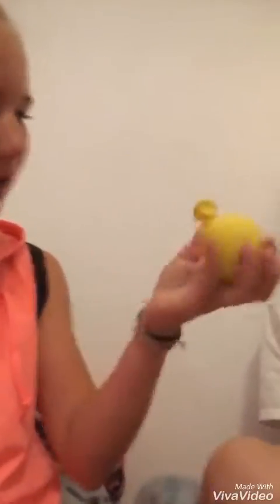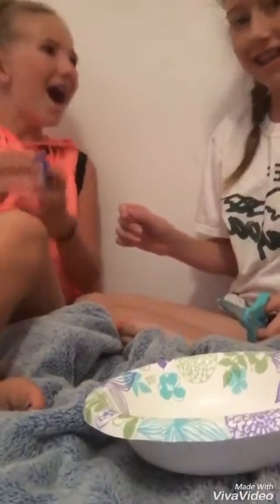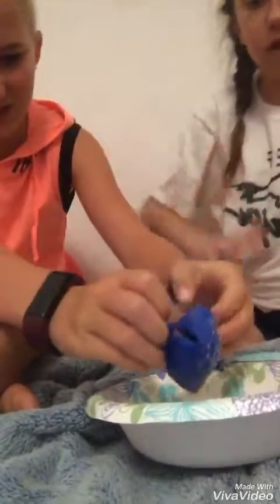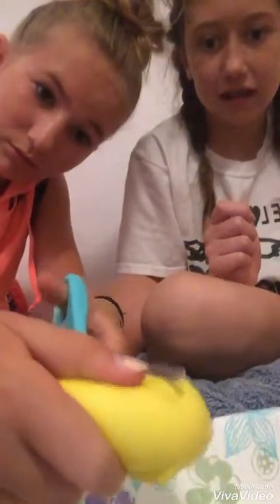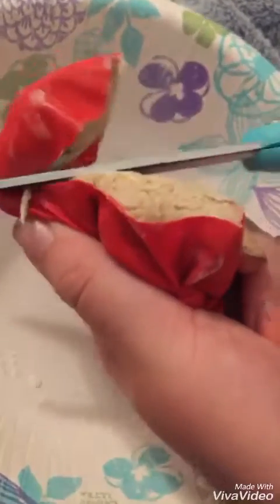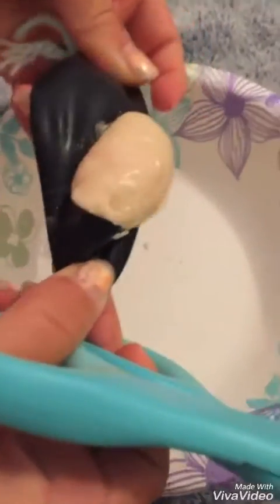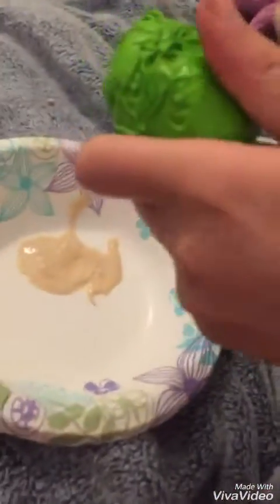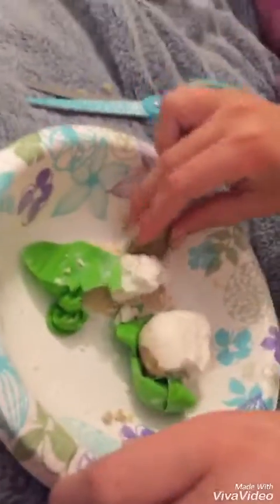Cutting open disgusting stress balls